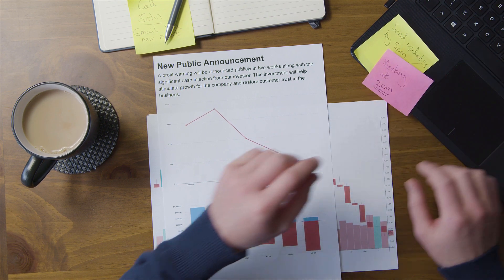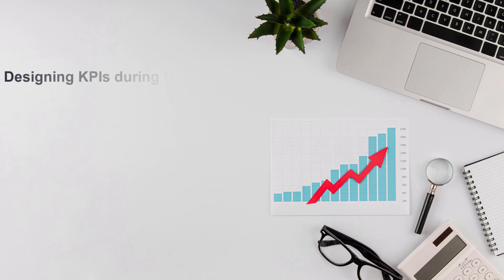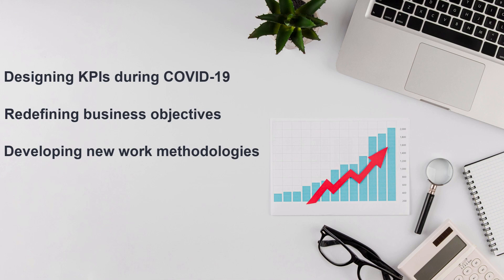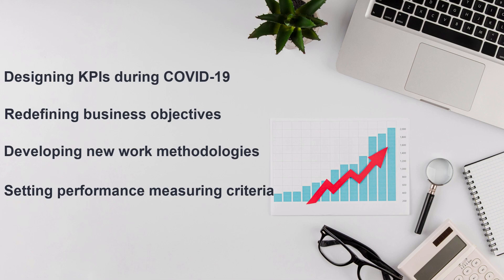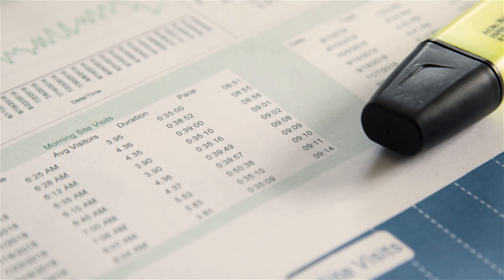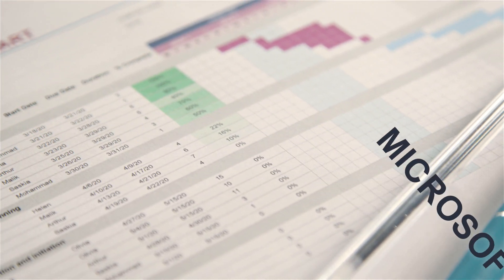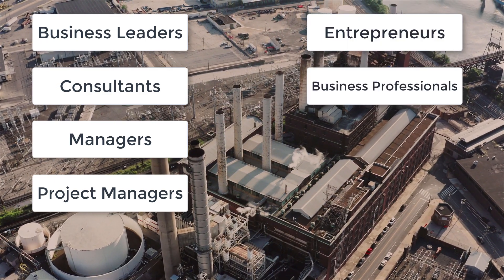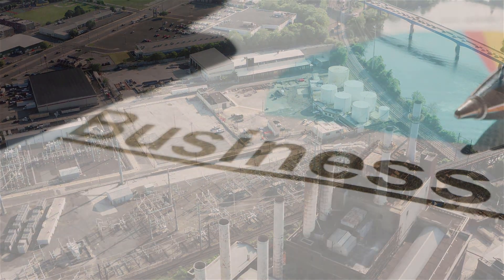How to Design KPIs in Crisis Times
🏆 FREE for the 1st 💯 trainees 🎓

After completing this course, you will be able to set suitable corrective and preventive actions depending on new business needs and new market challenges.

Topics that we will be discussed during the 3 phases:

▶ What is KPI?
▶ What are KPIs' benefits for businesses?
▶ Examples of KPIs for each business function
▶ How to set KPIs - Practical session
▶ Why should we re-defining business KPIs in crisis times?
▶ Environmental Scanning from a strategic perspective
▶ Review and evaluate business objectives
▶ Redesign organization chart, why, and how?
▶ Review business processes, workflows, and SOPs
▶ Conduct a job analysis for critical positions based on new market requirements
▶ Develop new KPIs based on the new criteria
▶ Add preventive actions through the KPI system
▶ KPIs and CSR
▶ KPIs and CSF
▶ How to implement new changes
▶ Implementation challenges, and how to deal with them
▶ Why should we evaluate business performance?
▶ Evaluation tools (MBO, OKR, and BSC)
▶ All businesses are suffering (Fact)